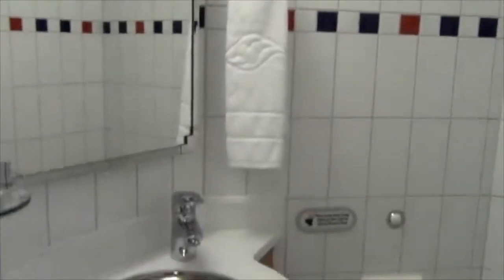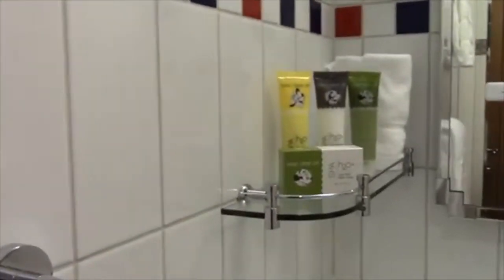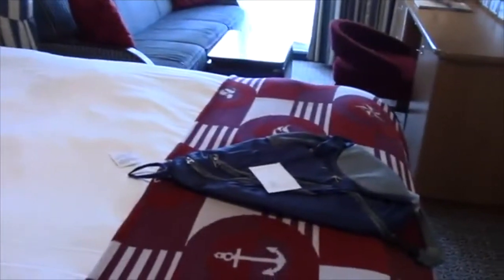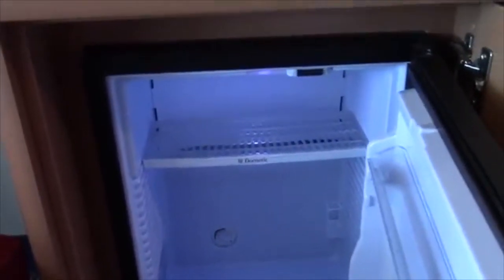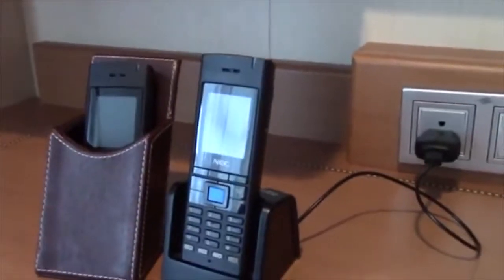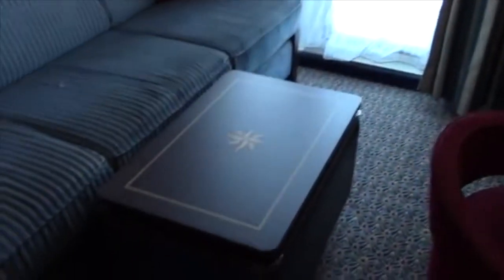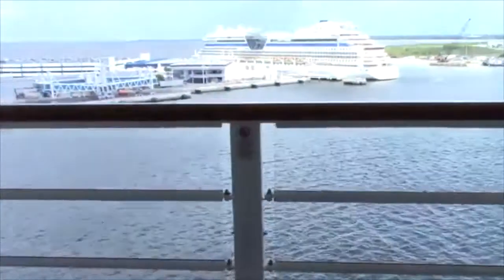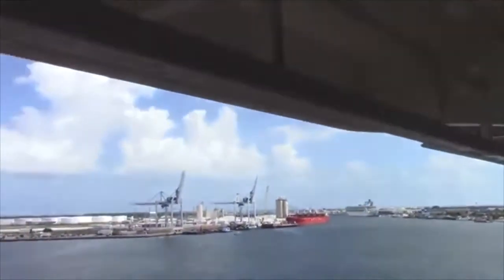Room tour of Disney Dream room 10052 | Highlights of the cruise | Lautarlife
This is the combo video of the room tour of 10052 for the Disney Dream and a short video of highlights from the cruise and the liberty cruise on the balcony looking at the Carnival Liberty.